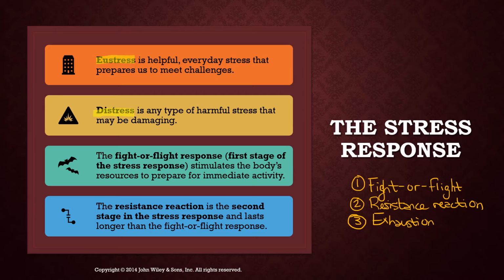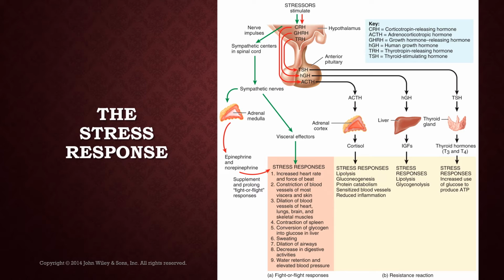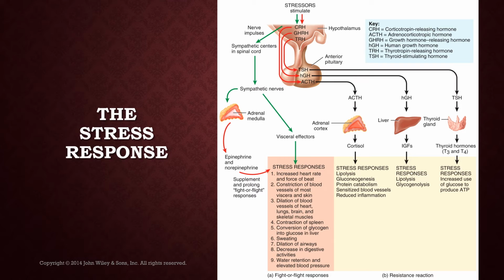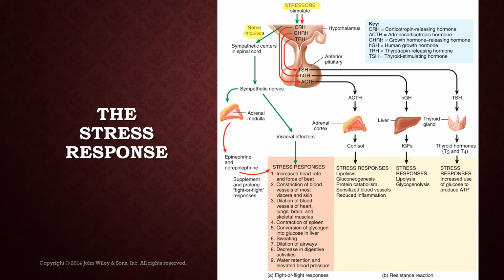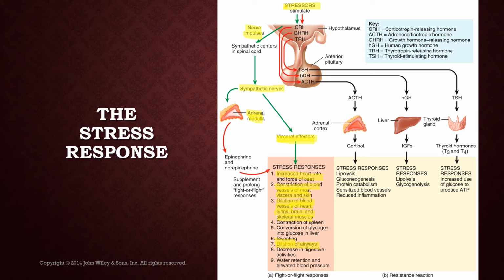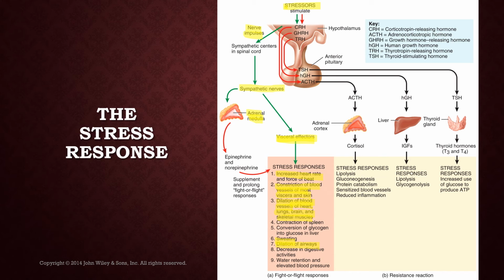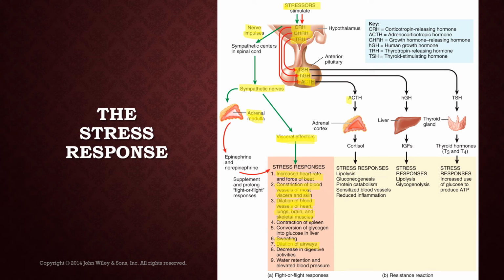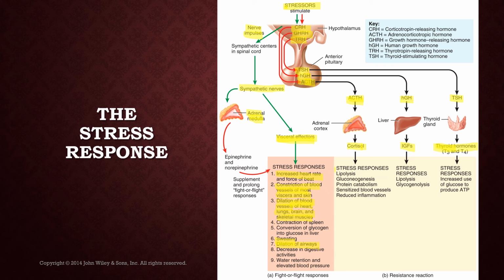Ch. 18, pt. 12 - The Stress Response